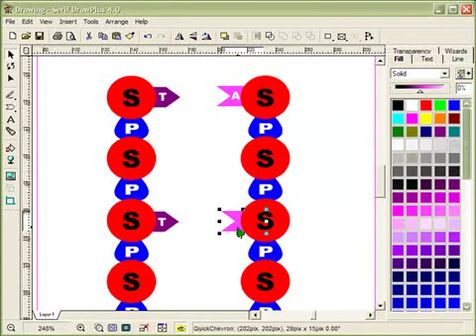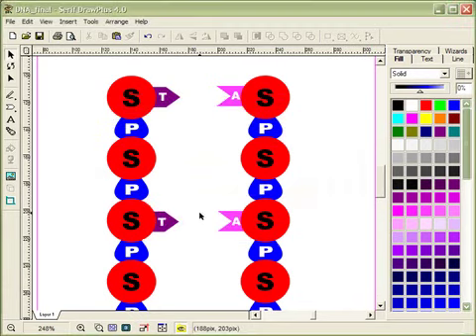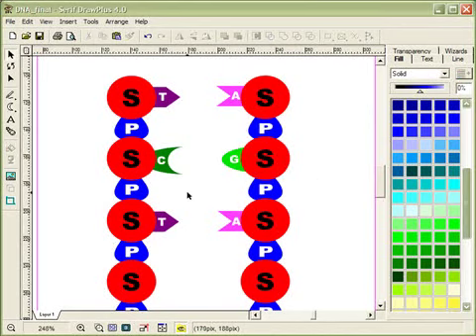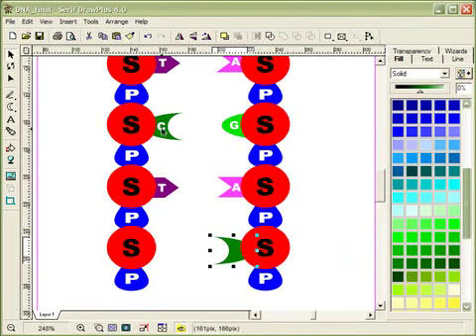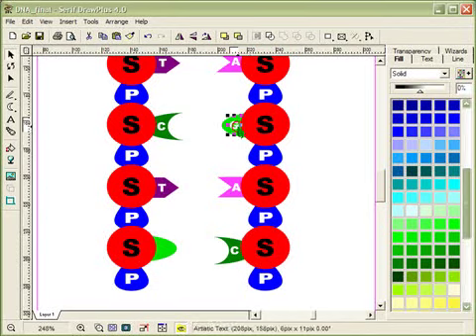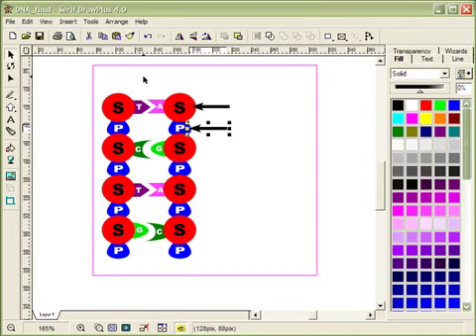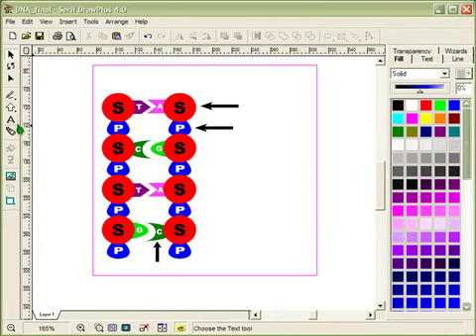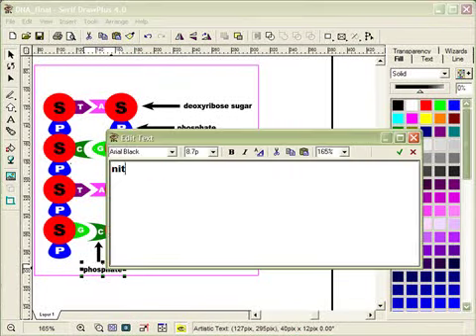DNA Graphic Tutorial (Part 2)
This video shows how to use the free drawing program, Serif DrawPlus 4, to create a DNA image.